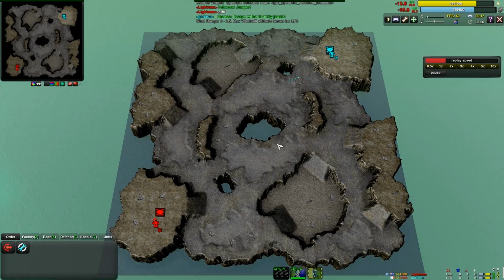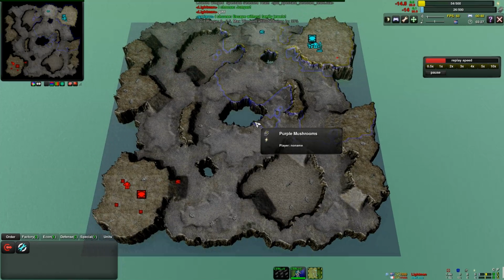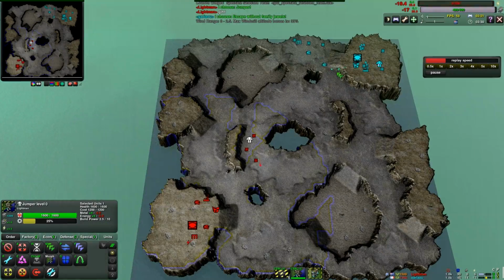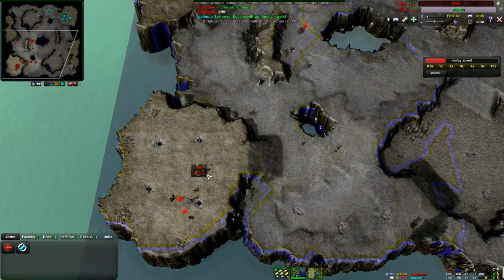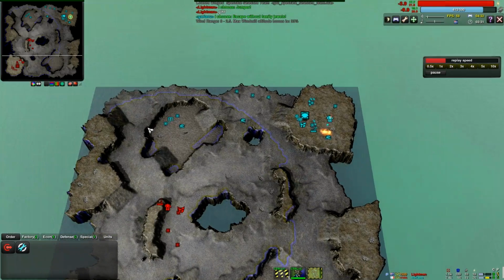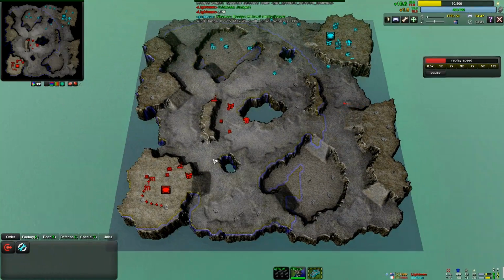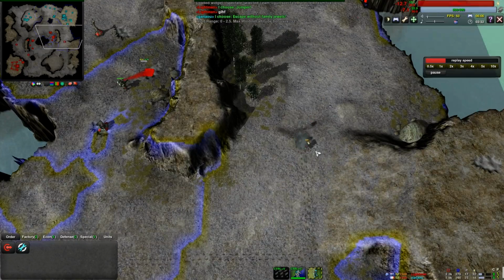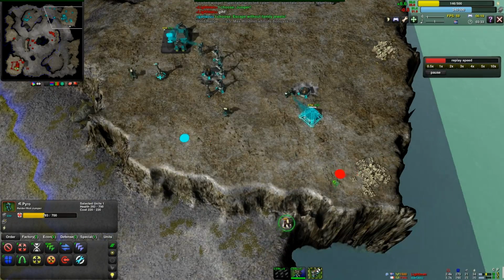Zero-K gameplay commentary 58: 1v1 Ravaged Pyros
Map: Ravaged